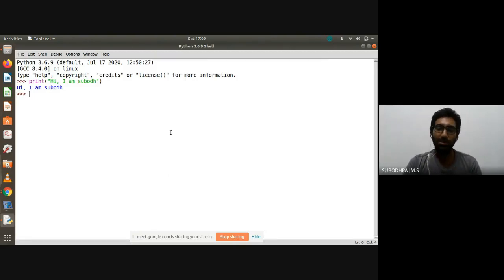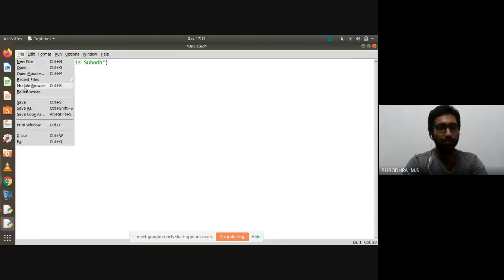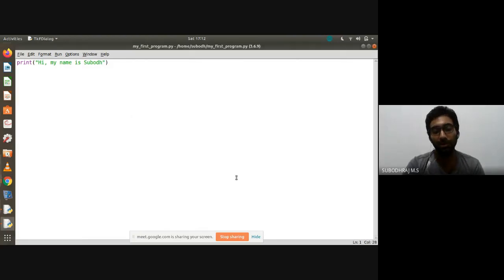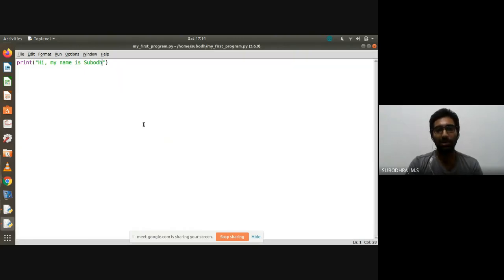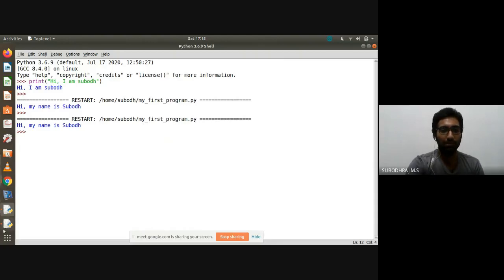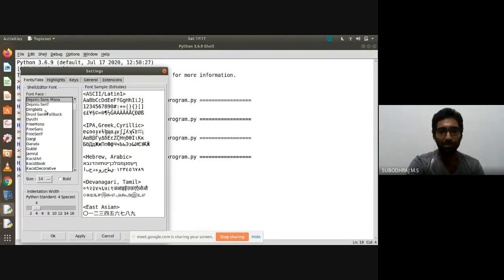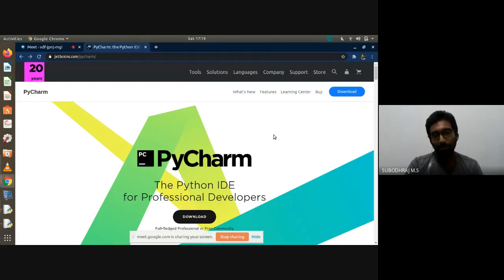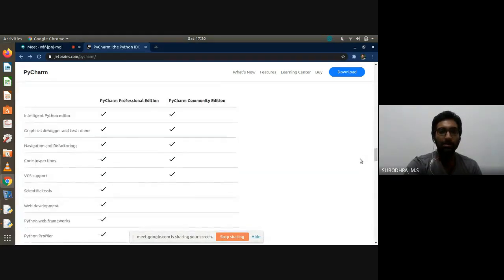03: Python Programming - Let's start with a simple program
Here, we have a basic python program. We will see how we can write the code and how we can run the code.